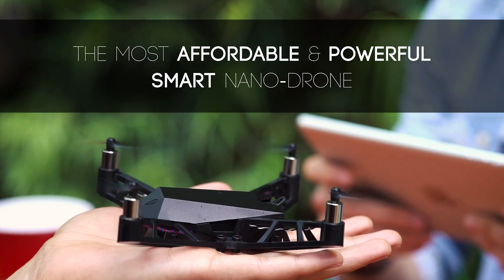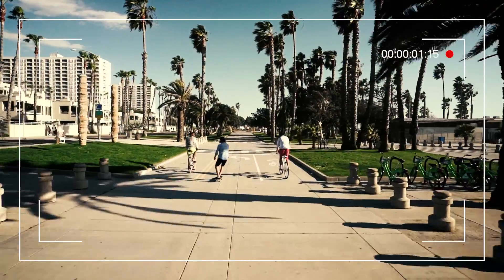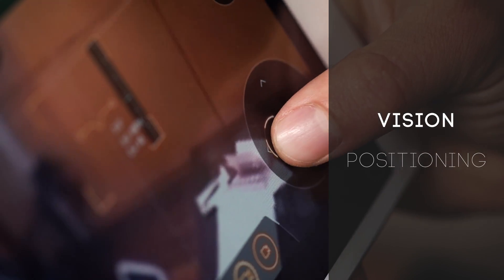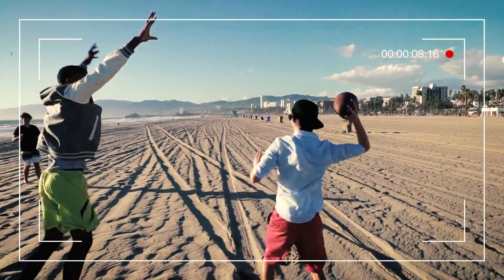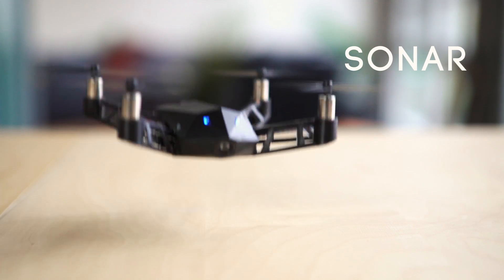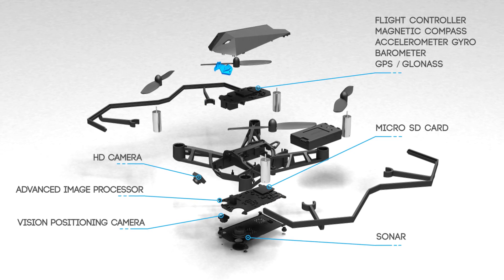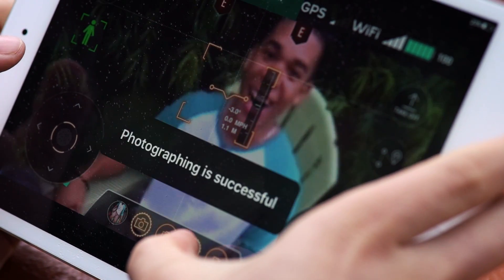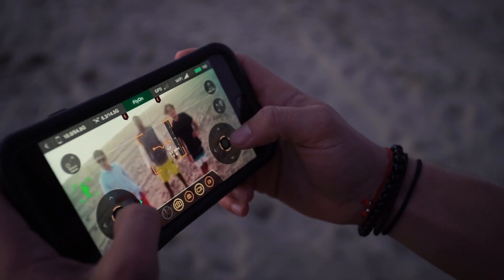Kudrone: 4K Camera Nano-Drone With GPS Auto-Follow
The affordable smart nano drone with 4k, replaceable battery, autofollow, and precision hovering. Kudrone lets you capture your world like a pro.